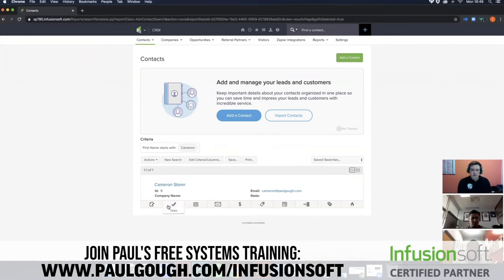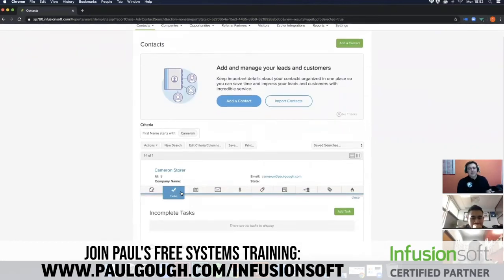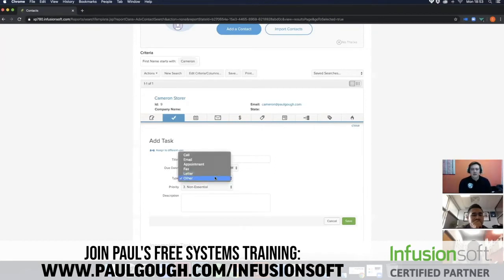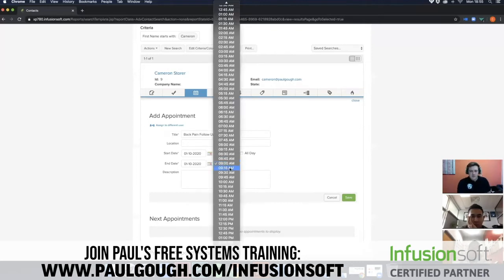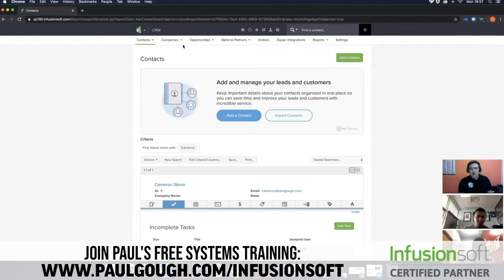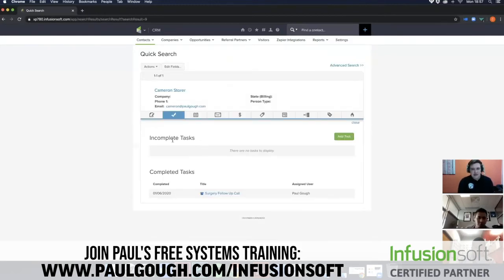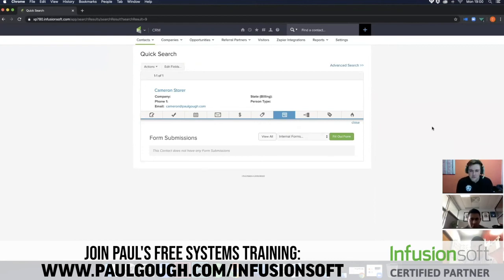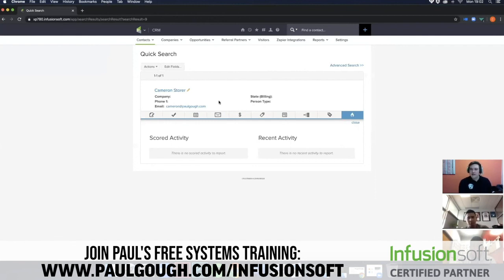Infusionsoft Training For Physical Therapists: What Information To Store Inside Of Contact Records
This Physical Therapy infusionsoft training is for Physical Therapists who want to discover what information they should store inside contact records and how to use that information like the Paul Gough Physio Rooms.

To discover how Paul Gough uses infusionsoft to grow his Physical Therapy Business without having to be there every day, watch his free Systems Training here:

Once you've watched the training, to get your new business systems created for you by Paul Gough's Wold Class Infusionsoft Success Team - click here to book your free infusionsoft Discovery Call with Paul's team:

In your Free Infusionsoft Discovery Session, you will be on the phone with one of Paul Gough’s leading team members, where we’ll get to know more about you and your business and identify precisely how Infusionsoft will help support your business needs.

From getting you more new patients, improving arrival-rate, keeping in-touch with (and re-activating past patients), getting staff trained better and winning back lost patients - even welcoming new patients to your clinic – Infusionsoft can do it all for you and we are excited to work with you on turning your PT Business into a fully systematized and automated ASSET that works hard for you, so you don’t have to.

PAUL GOUGH is a multi-time No.1 bestselling author of The New Patient Accelerator Method, The Physical Therapy Hiring Solution, and The Healthy Habit. He is also a former professional soccer physical therapist turned successful clinic owner from the UK (a country where healthcare is free). He is the founder of the Paul Gough Physio Rooms – a successful cash pay clinic he started from a spare room in his home with no money down and with no business or marketing skills. He has since scaled his clinic from one to four locations, and zero to $1m in cash pay revenue and he now helps clinic owners all across America and around the world to get more cash pay patients using his proven systems.